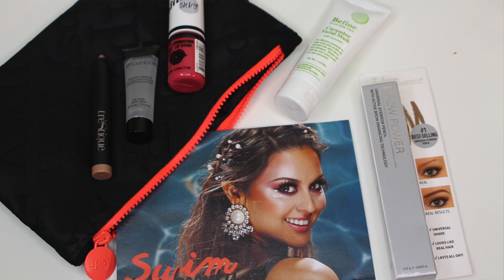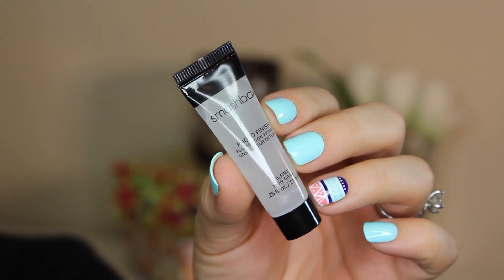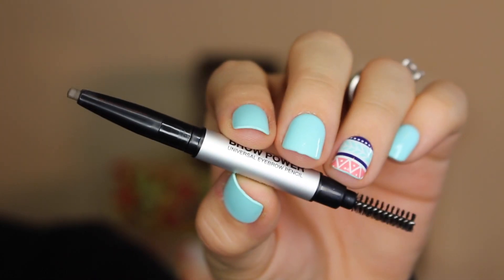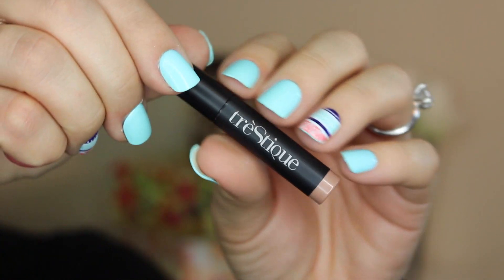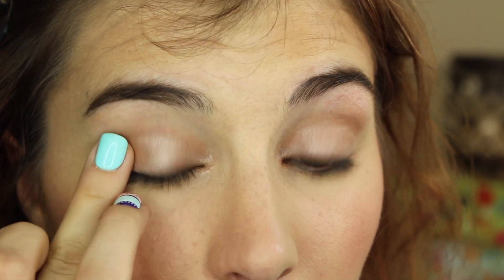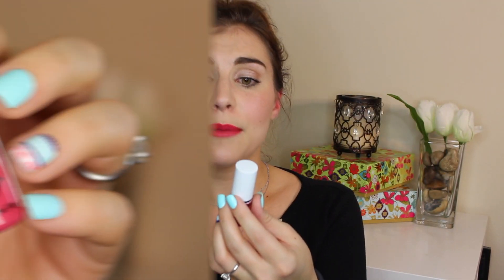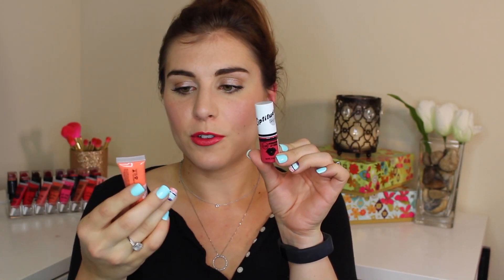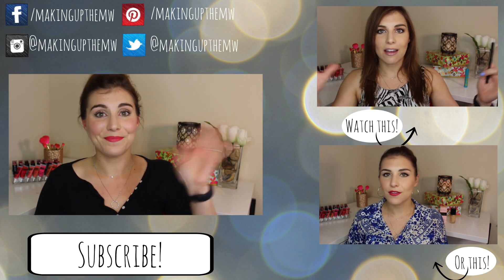June ipsy Unbagging! | Bailey B.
Hey, guys! Here's a sneak peek in my June ipsy bag.

What I'm wearing:
imPRESS Press On Nails in Bells & Whistles
Serenity + Scott Press Powder Foundation
Colourpop Bronzer in Skinny Dip
Colourpop Highlighter in Wisp
L'Oréal Visible Lift Blush in Pink Lift
IT Cosmeics Brow Power Universal Eye Pencil
tres'StiQue Mini SHadow Crayon
J. Cat Beauty Liptitude Hydrating Lip Stain in Hikilicious